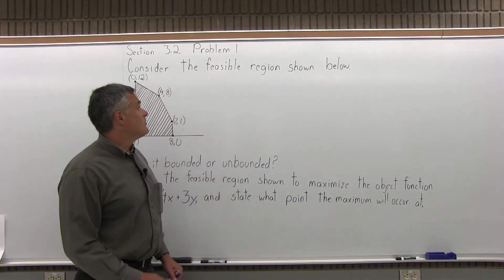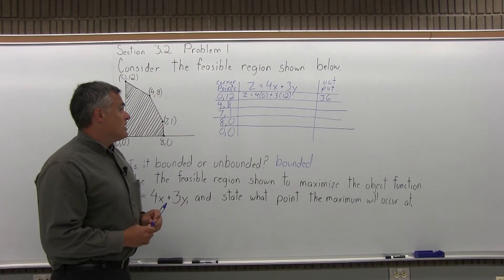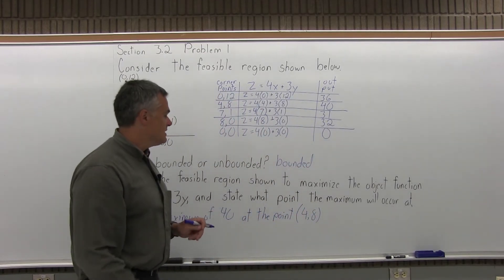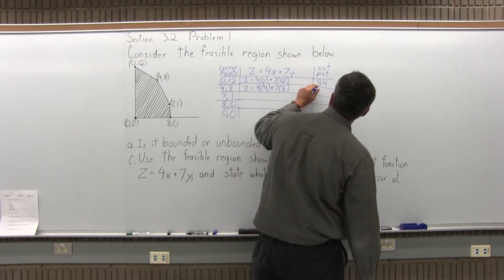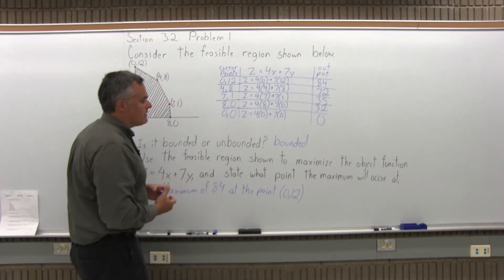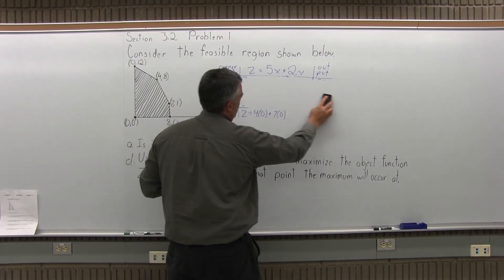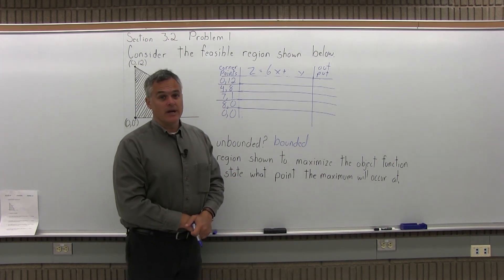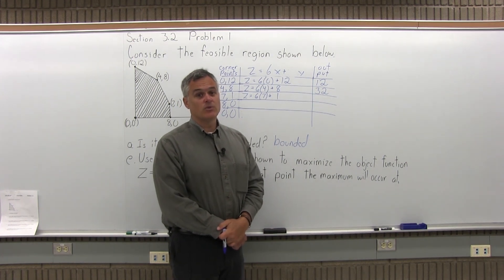MTH 131 Section 3.2 Problem 1 - Mathematics with Dan Avedikian